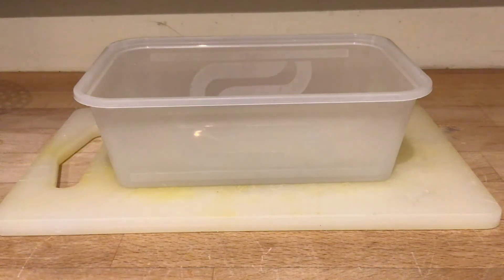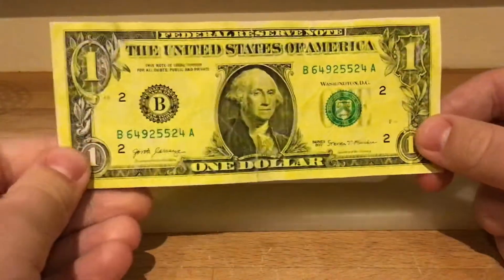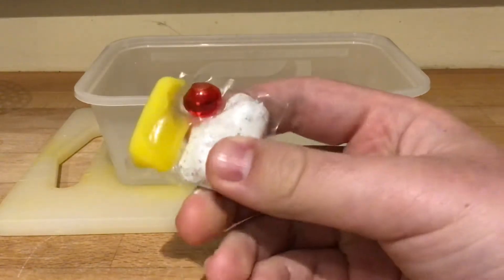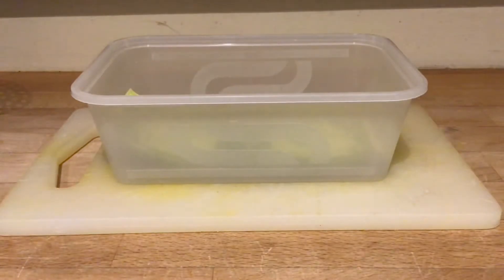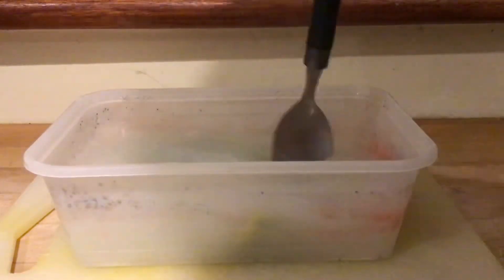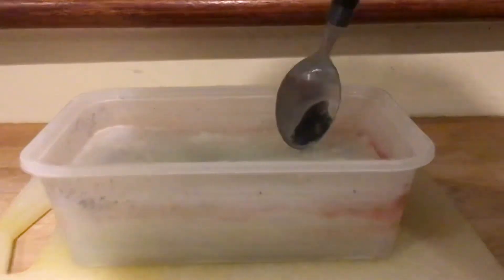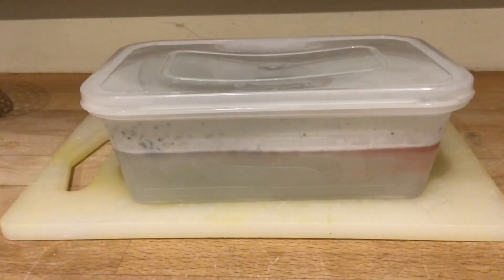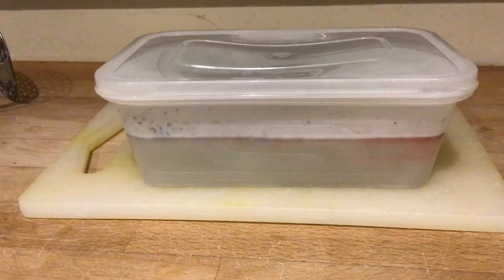Cleaning Stained Dollars with a Dishwasher Tablet!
No bills were harmed in this video! (Honest!) - Anyway, here’s a quick method I found to remove stains from dollar bills, and all it requires is some hot water and a dishwasher tablet! For best results, I recommend leaving the bills in the dissolved tablet solution for at least a few hours. Enjoy!